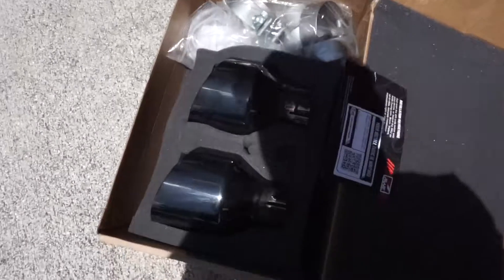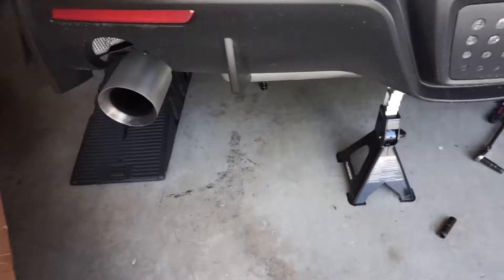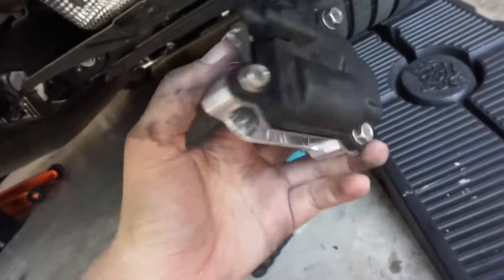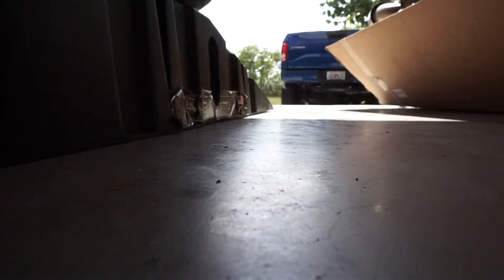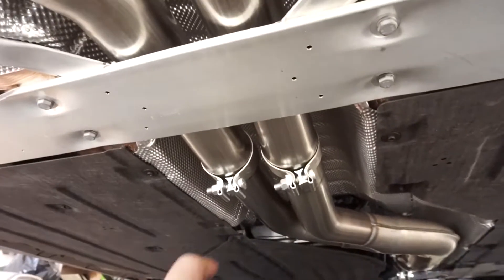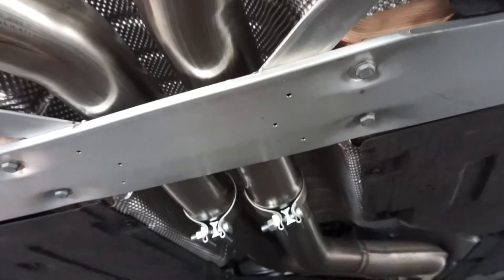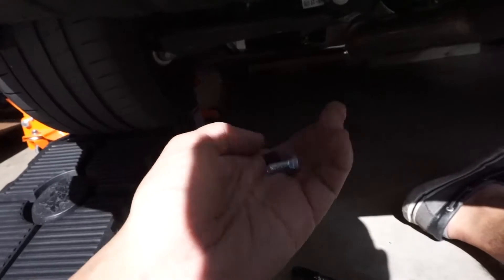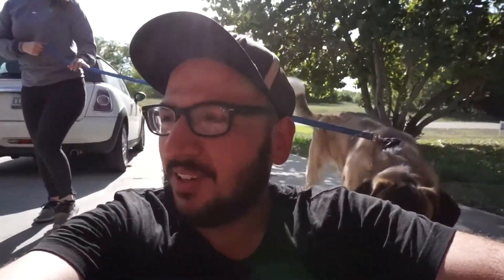A90 Supra finally gets Exhaust (AWE exhaust)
Check out Jack on Instagram!